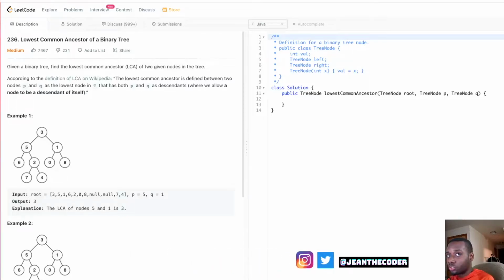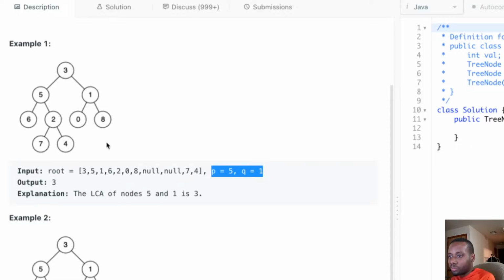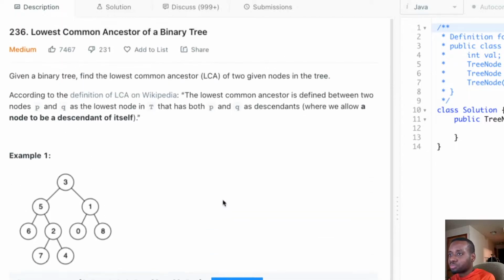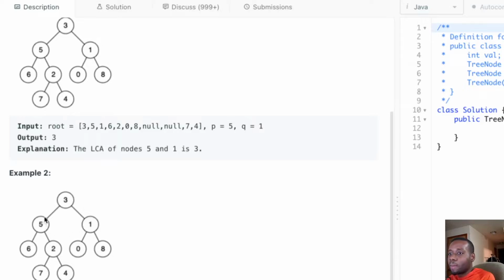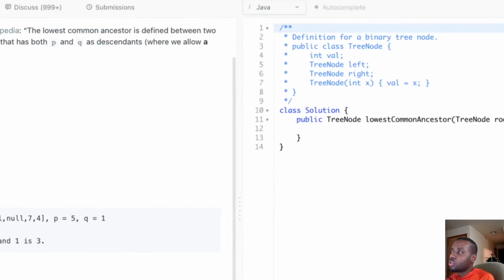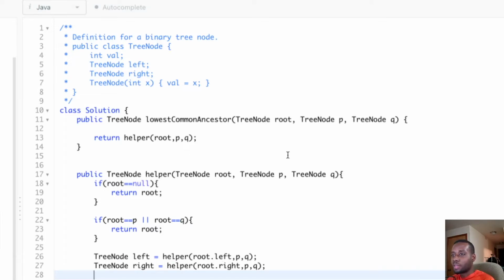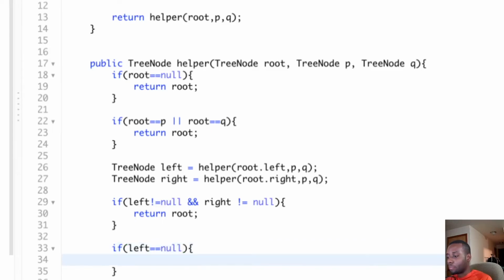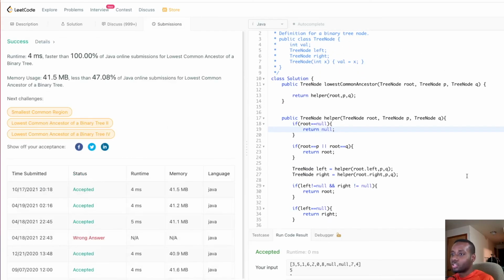MICROSOFT Coding Interview Question - Lowest Common Ancestor of a Binary Tree | LeetCode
0:00​ - Reading Problem Statement
1:25 - Running Through Examples
7:15​ - Code

 Lowest Common Ancestor of a Binary Tree